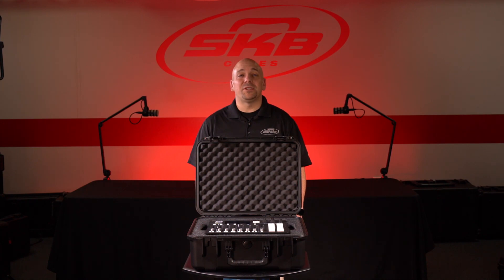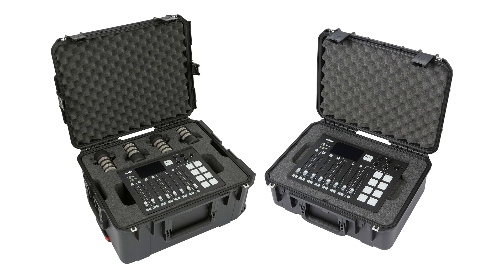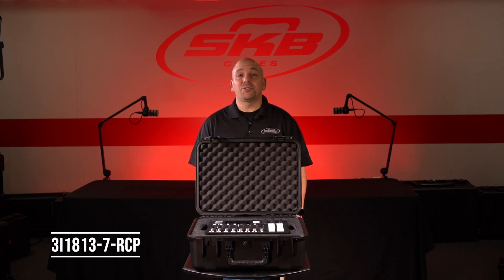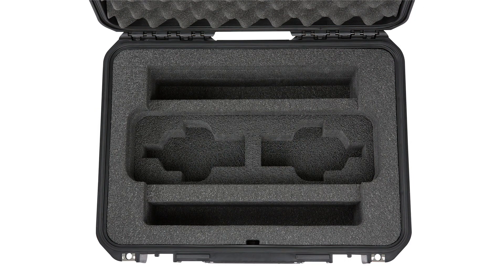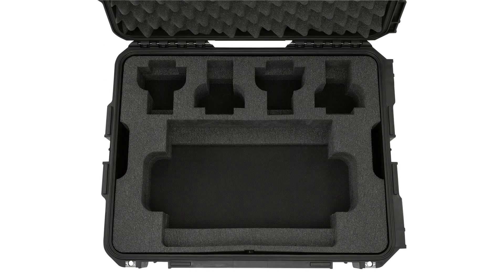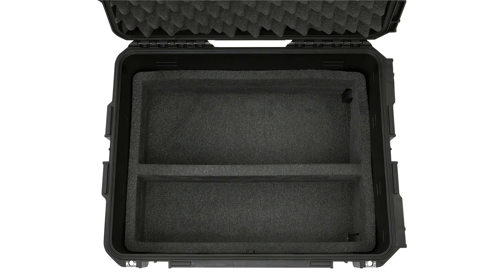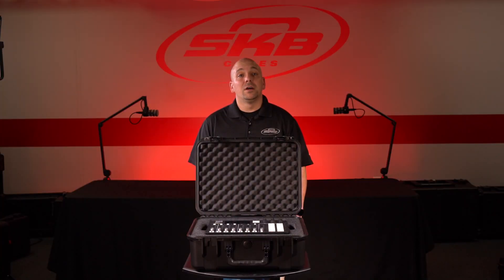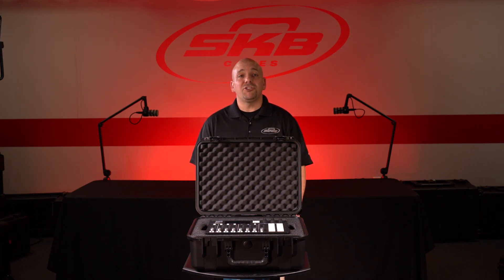SKB iSeries RODECaster Pro Cases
We've developed two custom cases for the RODECaster Pro podcast system. SKB product manager Will Steven provides a demo of both.